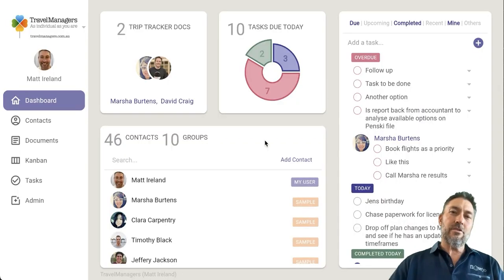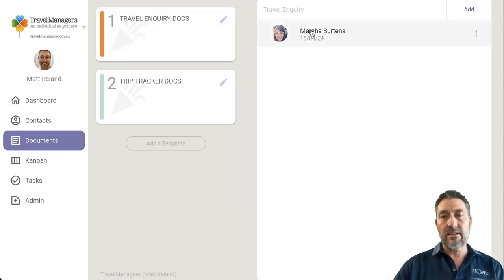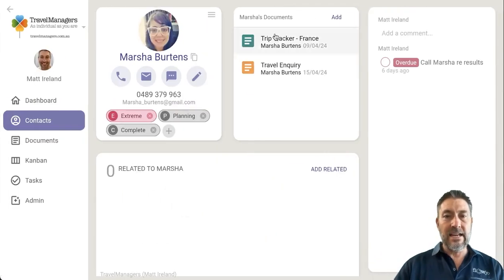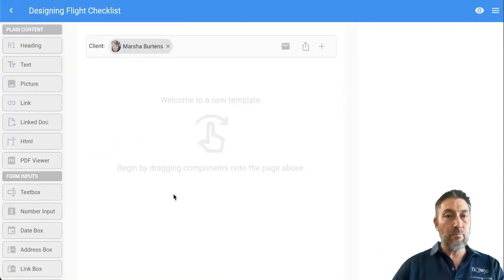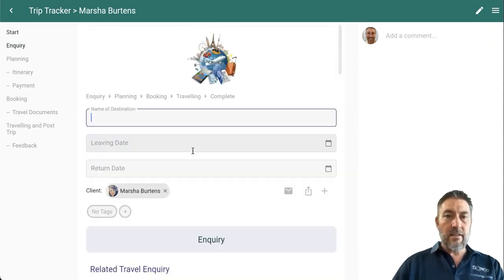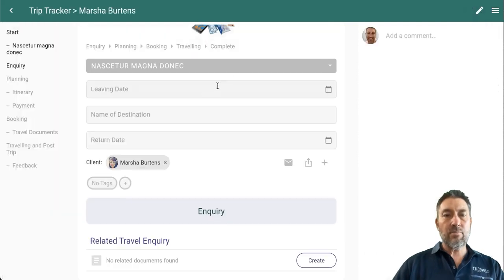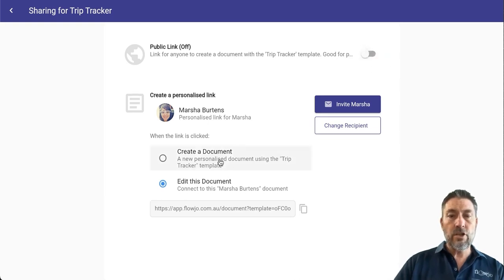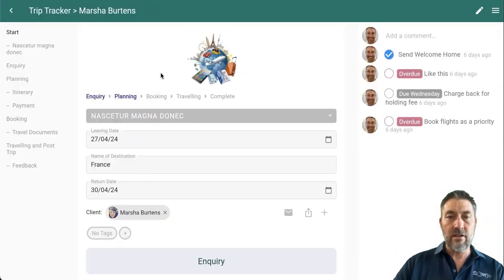22 Flowjo Create and Share Documents